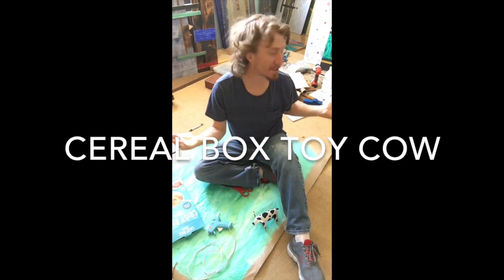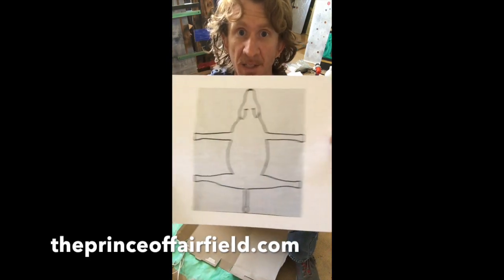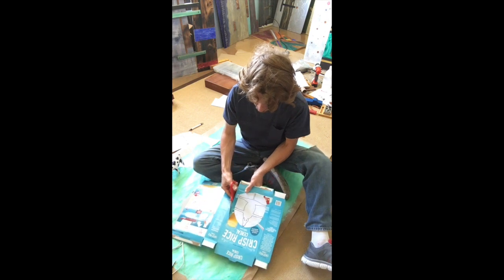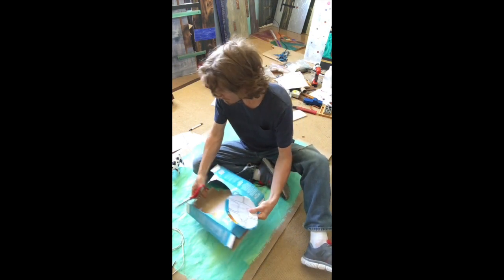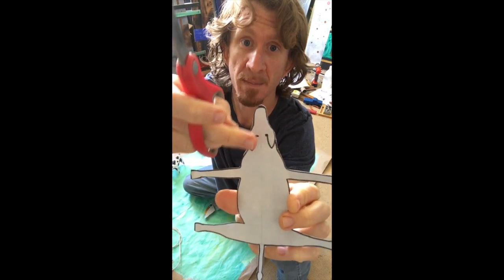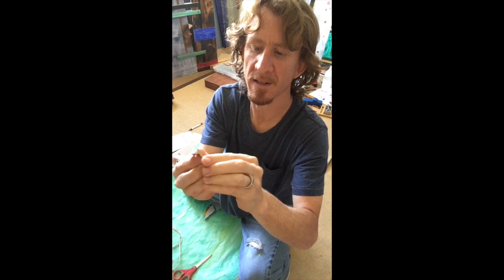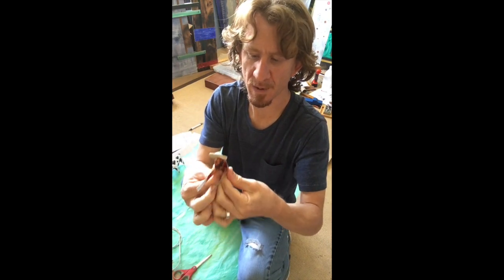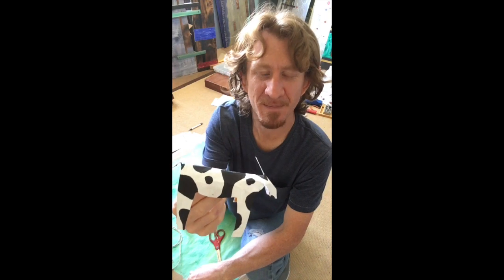Have a Cow! Parents, Craft this Easy Toy with Your Kids!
This is a video for parents to make a fun and easy craft with their child. Use a cereal box to make a cute toy cow. Use child safe paints to paint the finished product. Re-purpose the box and Recycle the clippings! Fun and easy! (coming soon).